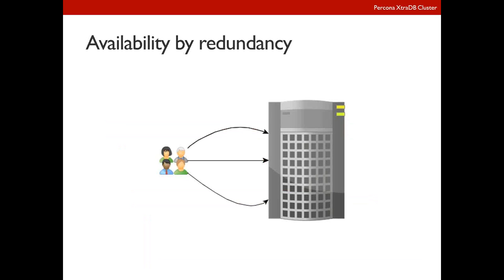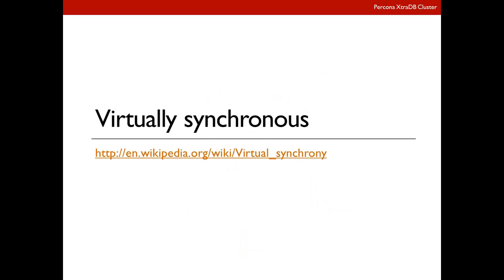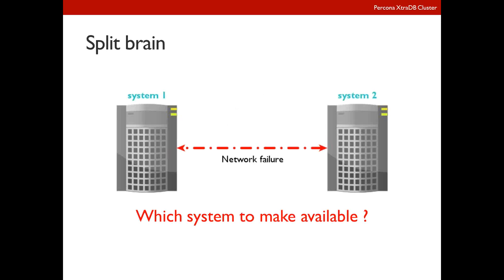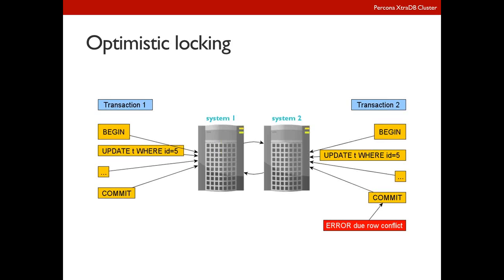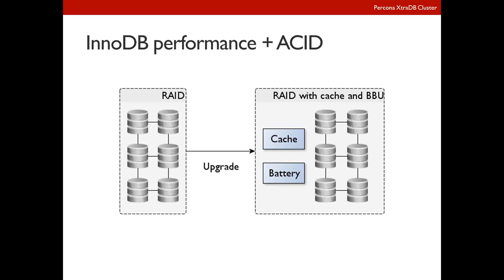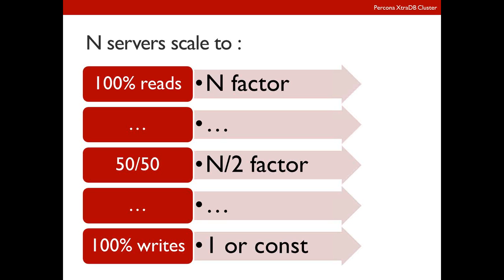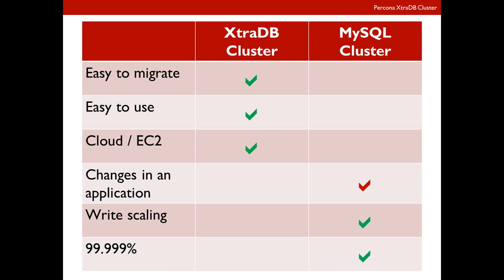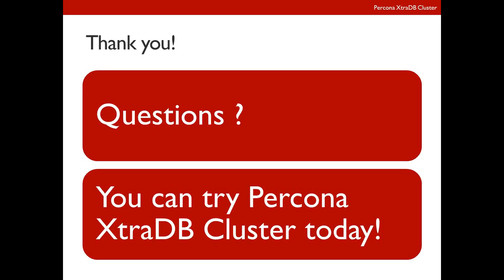A New High Availability Solution for MySQL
Percona XtraDB Cluster is a new, high availability (HA) solution for MySQL. This webinar will present XtraDB Cluster and some of its powerful features such as:

* Synchronous replication
* Multi-master replication support
* Parallel replication
* Automatic node provisioning

The Percona XtraDB Cluster internal architecture will be described. How XtraDB Cluster provides the new features listed above will also be discussed.

Presented by Percona CTO Vadim Tkachenko at Percona Webinars -- April 1, 2012.